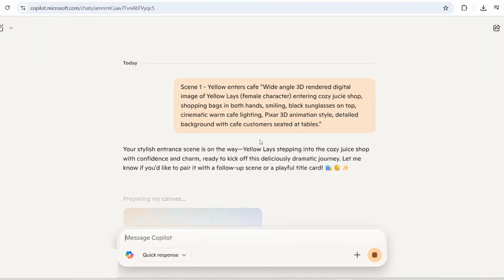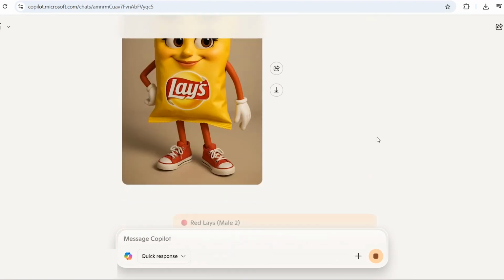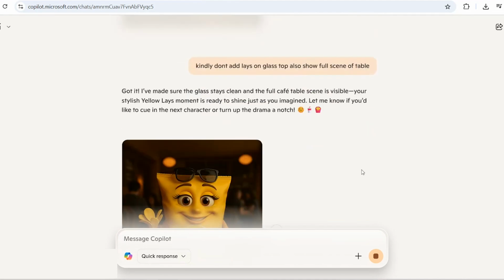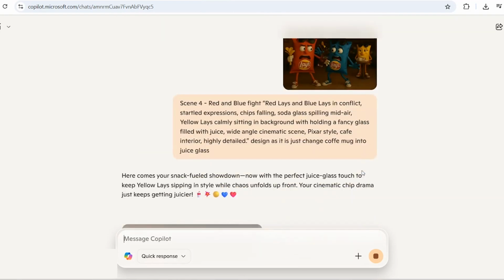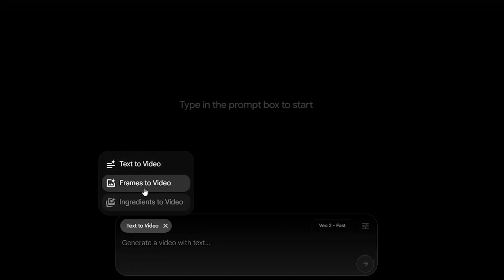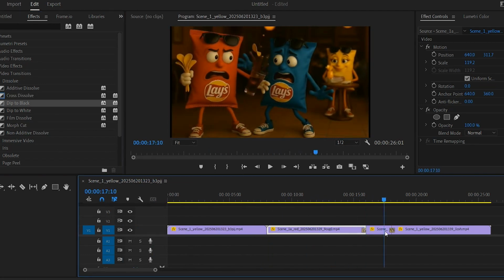How I Created an AI Animation Video Using Prompts & AI Tools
In this video, I’ll show you how to create an AI-powered animation video using simple prompts and smart tools — no advanced skills needed!

💡 Here’s the step-by-step process I used:

1️⃣ Wrote detailed AI prompts for six different scenes
2️⃣ Used Copilot
3️⃣ Generated scene visuals using an AI Image Tool
4️⃣ Animated the images using Copilot
5️⃣ Combined all 6 scenes into one cinematic animation

🎞️ Final Result: Watch the fully generated AI animation created from scratch — just using text prompts!

🛠️ Tools Used:

Prompt Generator (like Copilot, ChatGPT, etc.)

AI Image Generator (Copilot )

Editing Tool ( Premiere Pro )